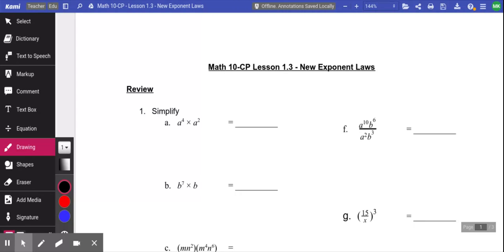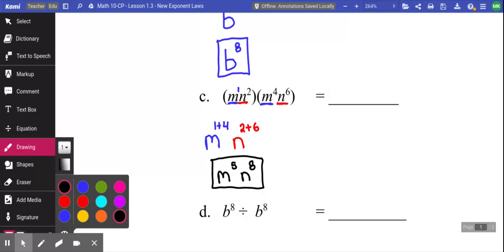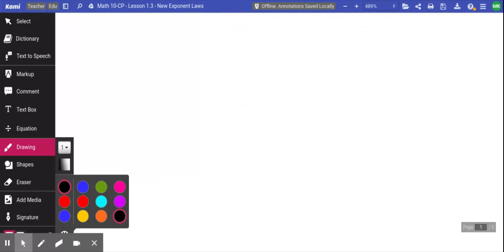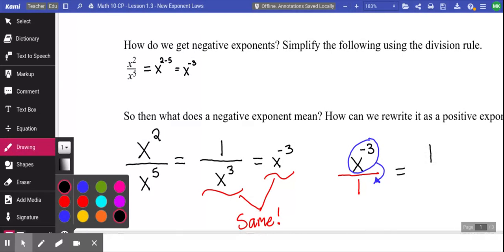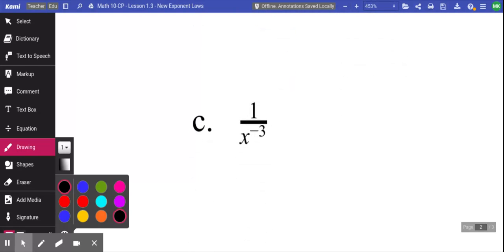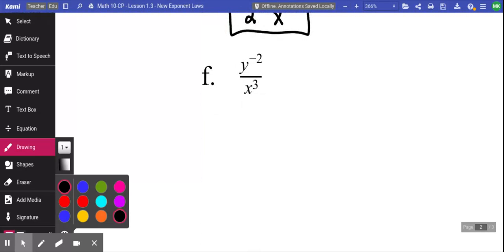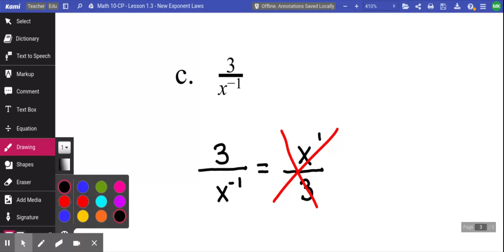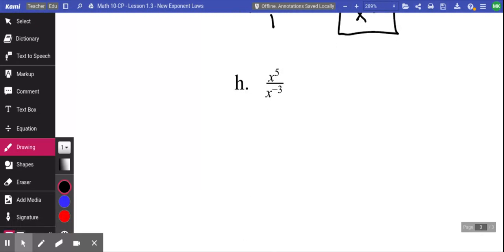Math 10-CP - Lesson 1.3 - New Exponent Laws